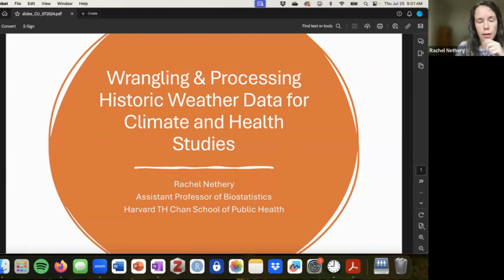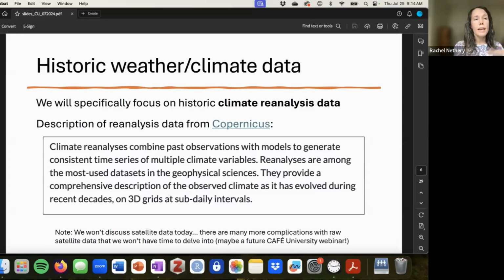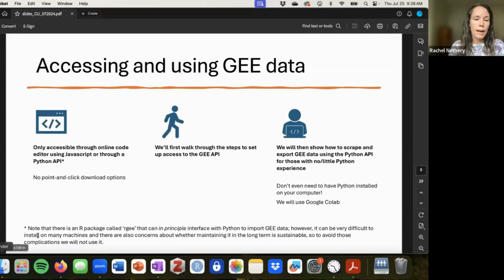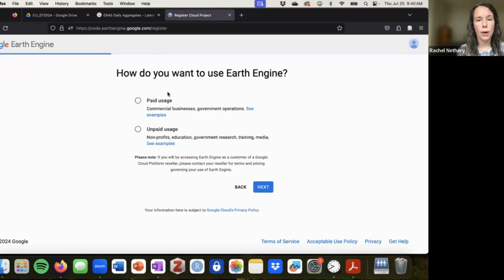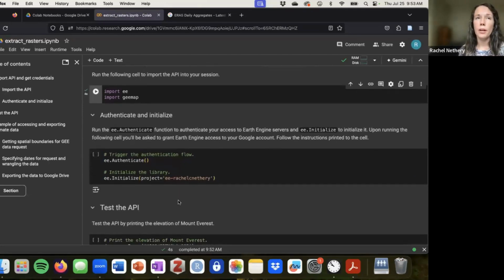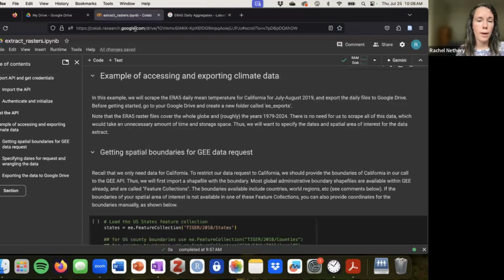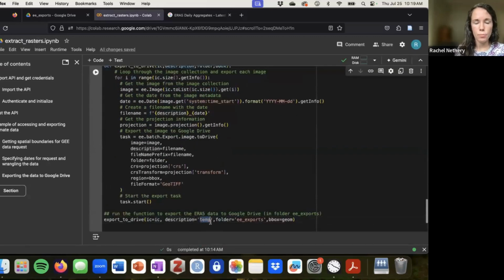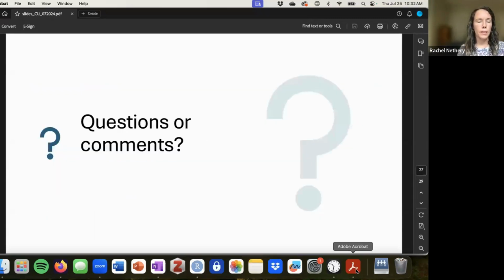CAFÉ University: Wrangling and Processing Historic Weather Data for Climate and Health Studies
Speaker:
Rachel Nethery, PhD
Co-lead for CAFE Capacity Building Function
Assistant Professor of Biostatistics, Harvard T.H. Chan School of Public Health